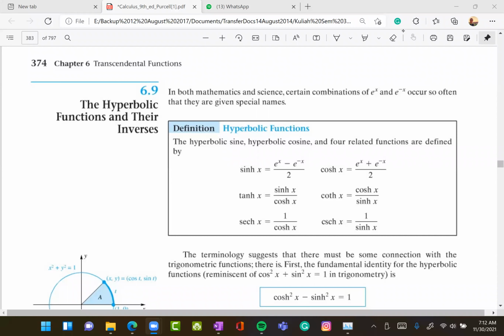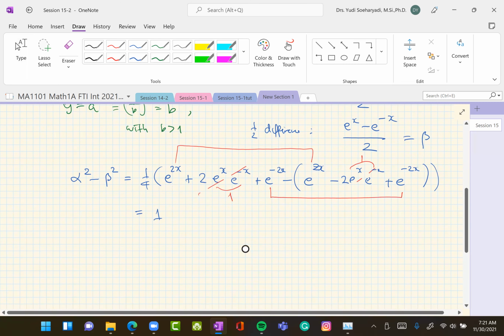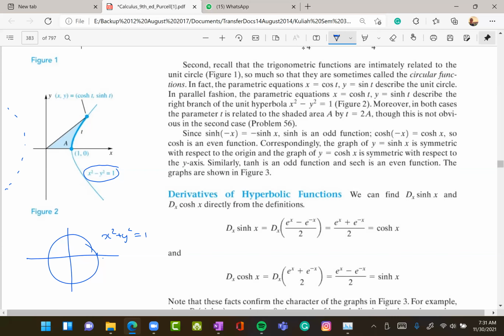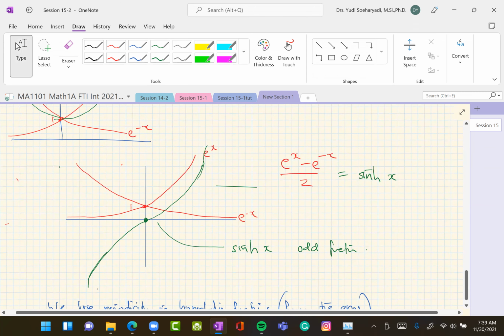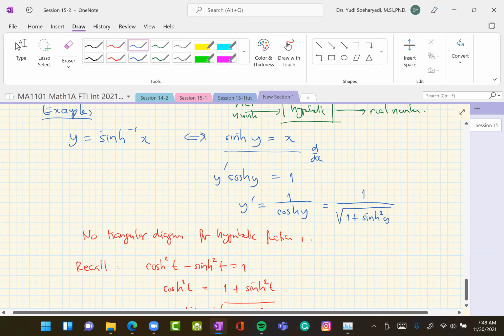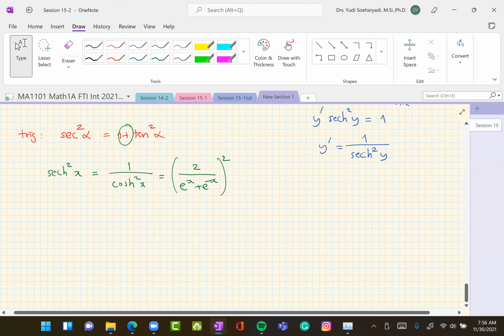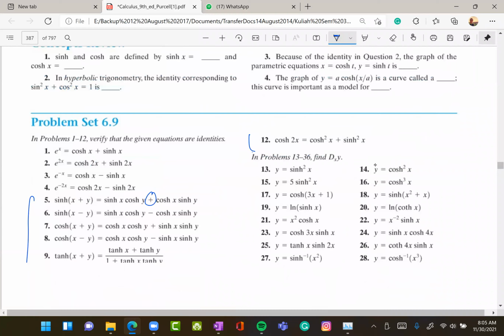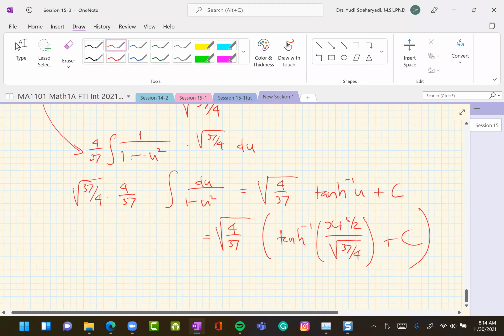MA1101 Math 1A (English) Session 15-2A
Hyperbolic functions and their calculus